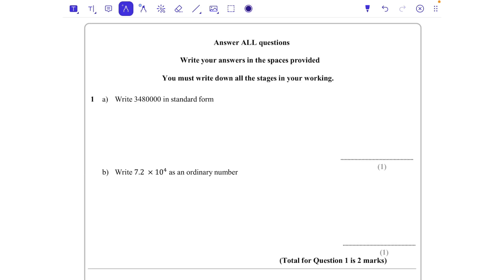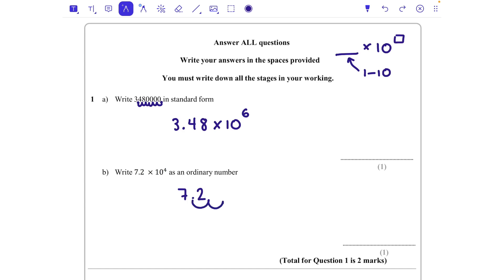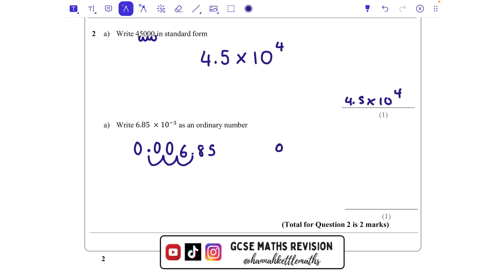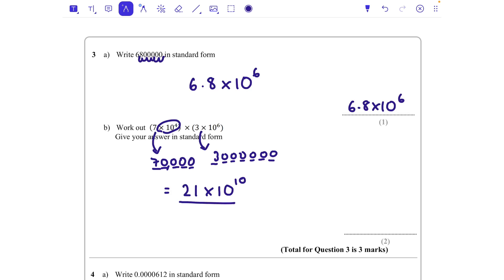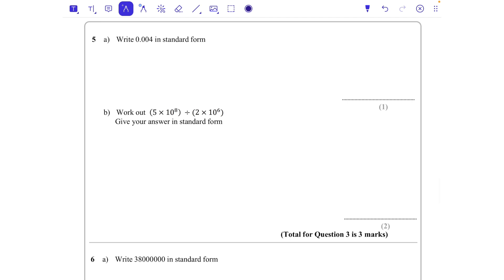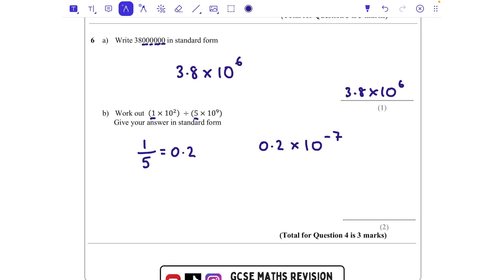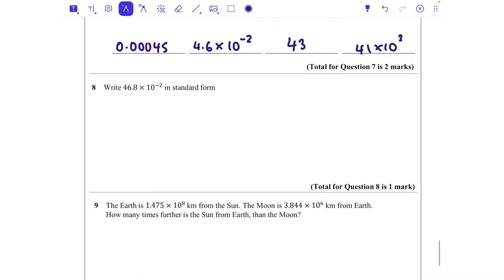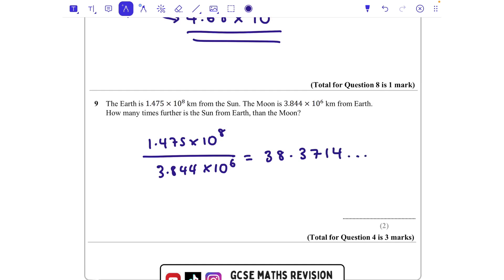Standard Form | GCSE Maths Revision | Higher and Foundation GCSE Maths